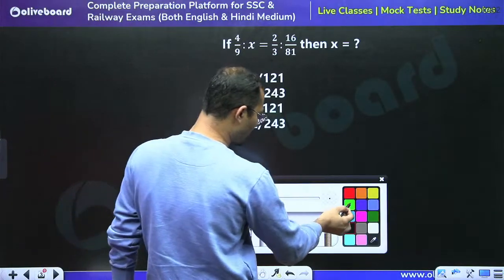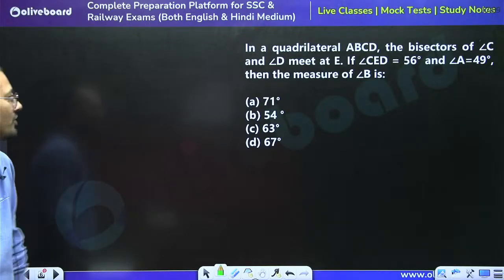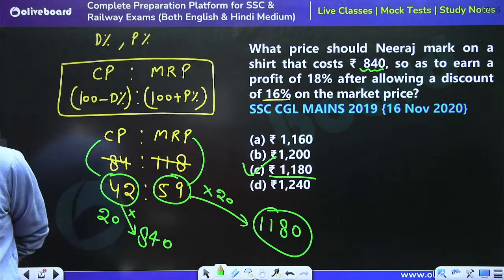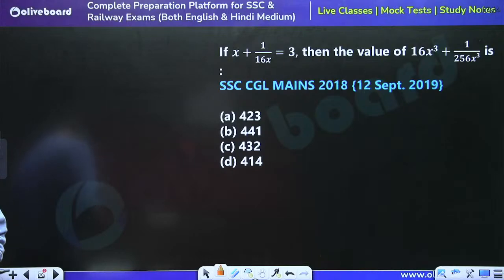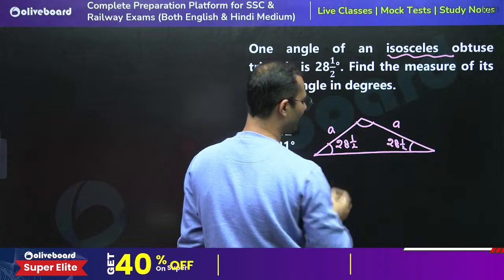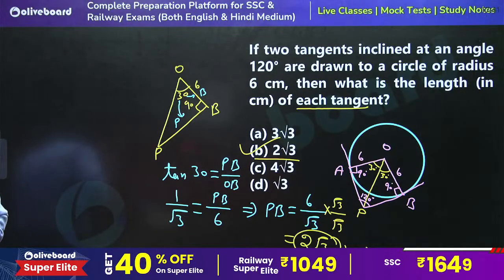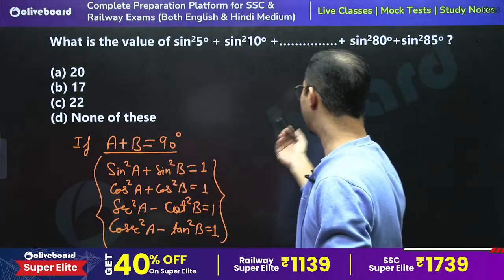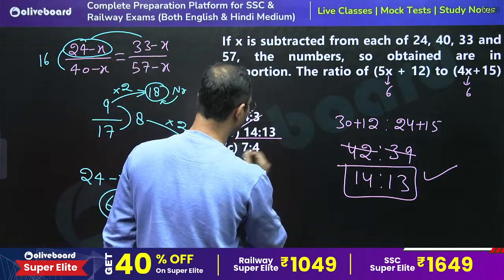SSC CGL Tier 2 Maths Most Important Questions 2024 | SSC CGL Mains 2024 Maths Classes by Vipin Sir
✅Score Booster MCQ Course SSC CGL Tier 2 - 2024 - English Medium

✅40 Days MCQ Course SSC CGL Tier 2 - 2024 - English Medium